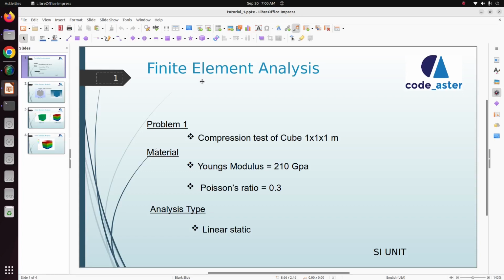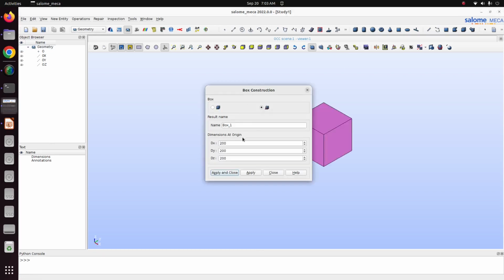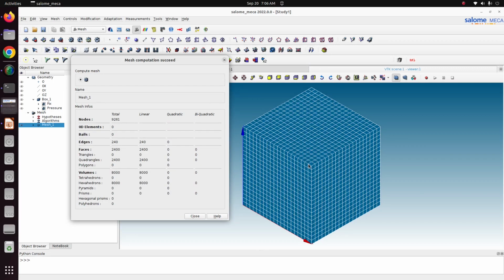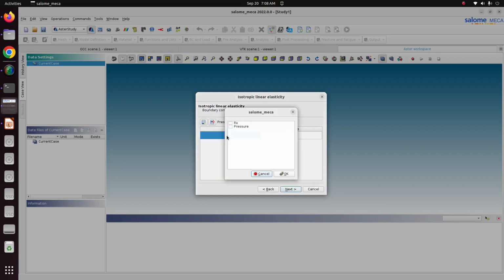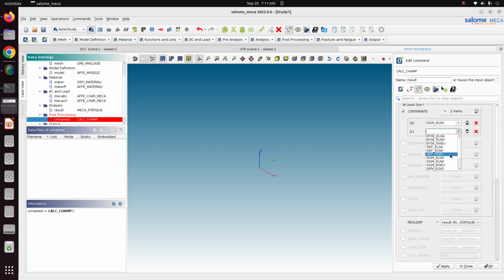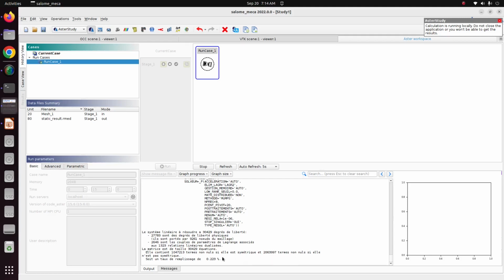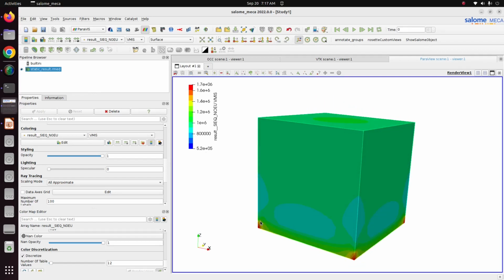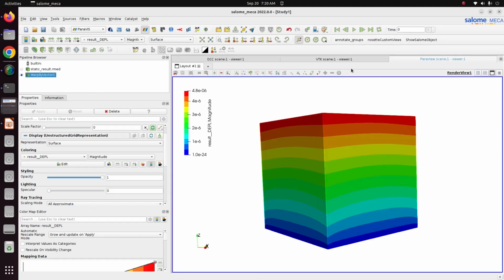Salome meca tutorials for beginners -01|Linear static Analysis using Code Aster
Hello Friends,
I am a CAE Engineer , I have taken this tutorial for YOUTUBE users in my  free time .

Salome tutorial
Salome 2023 tutorial for beginners
Salome analysis